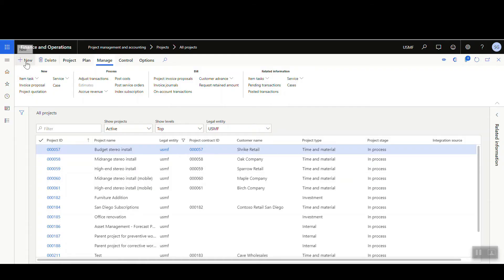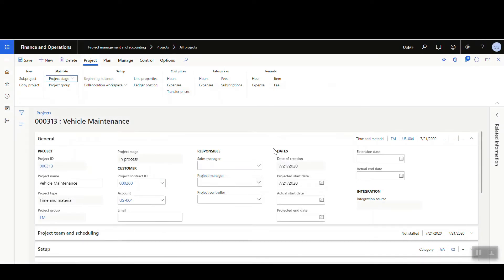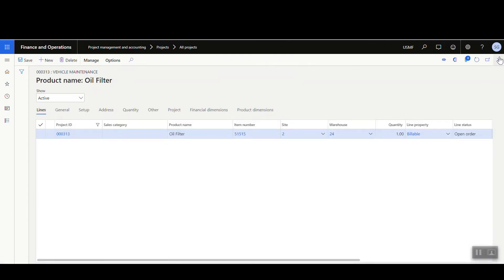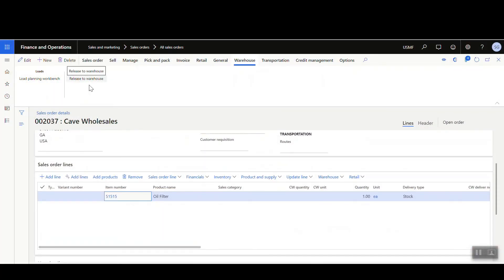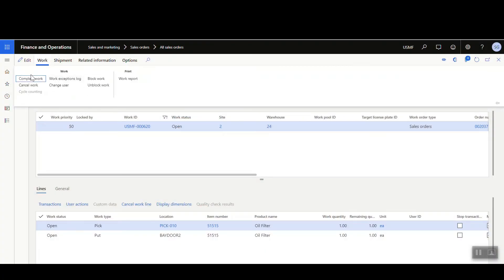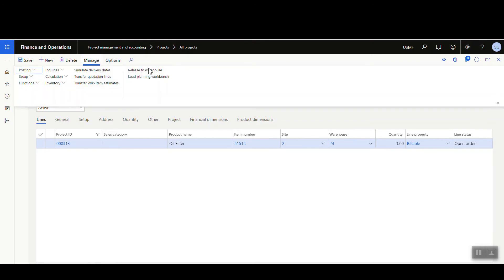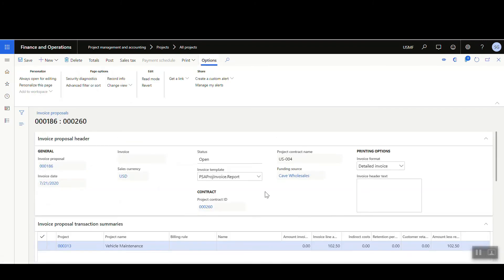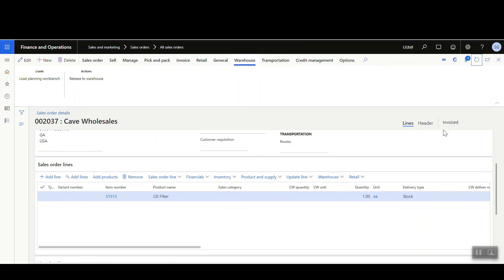Can you use Advanced Warehouse with Project Management in Dynamics 365 Finance & Operations?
Today we take a look at how item requirements created in the project management module work with the advanced warehouse module in Dynamics 365 Finance and Operations.

The project management module item requirements do create a sales order in Dynamics 365 so we take a look at how the advanced warehouse module can be used to pick those item requirements when they are released to the warehouse.

The process we will follow is a little different than a normal sales order picking so take a look and see how this is done.